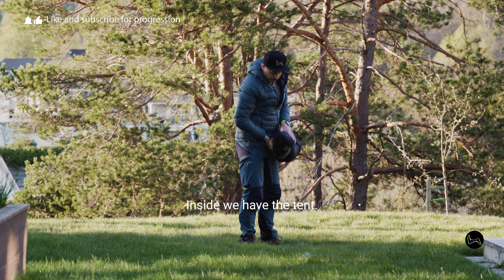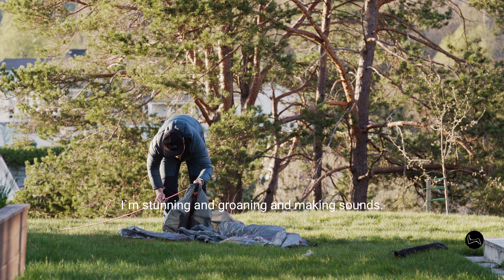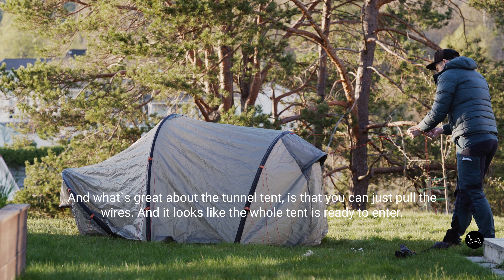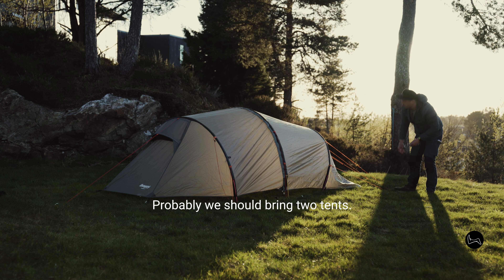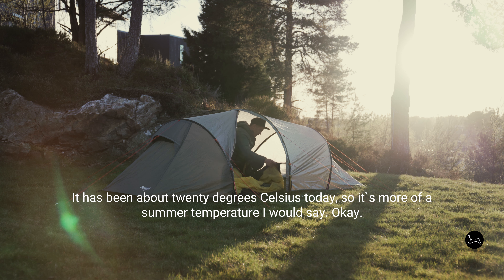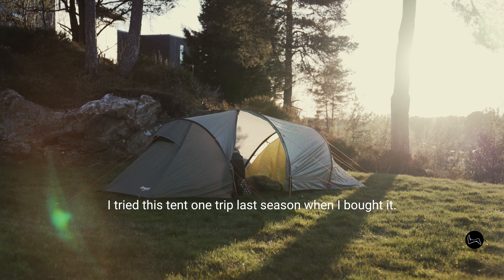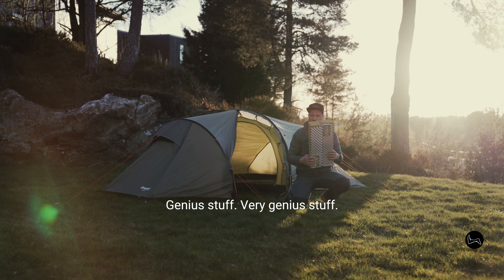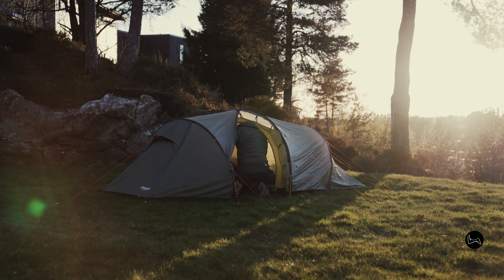Important: Bergans Romsdal Tunnel Tent | HOW TO SET UP A TUNNEL TENT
Bergans tent, tunnel tent.
How to set up a tent?
Or, how to pitch a tent.

Bergans telt, tunneltelt.
Hvordan skal man sette opp telt?

In this video, we are setting up a tunnel tent in controlled conditions in the garden. This specific tent, is a Bergans Romsdal 3-person. We walk our way through the content, which part of the tent to set up first, and some small tips along the way.

Good old instruction video.

We have a two-camera setup with on-camera microphone on camera B, and lav-mic on the subject. The lenses we are using is Sony FE 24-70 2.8 and Sony FE 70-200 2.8 II. Cameras are Sony A7III and Sony A7RIII.

Norsk
Norwegian